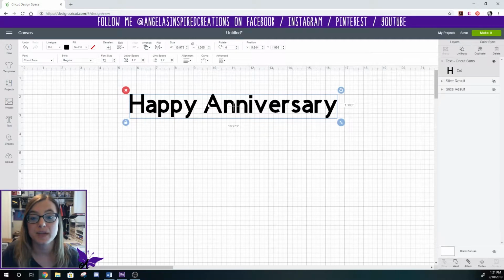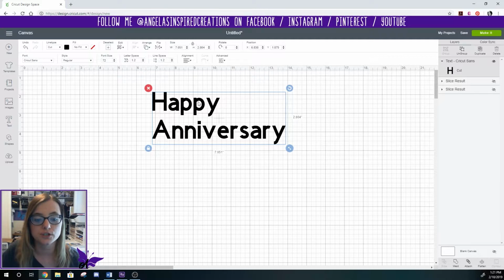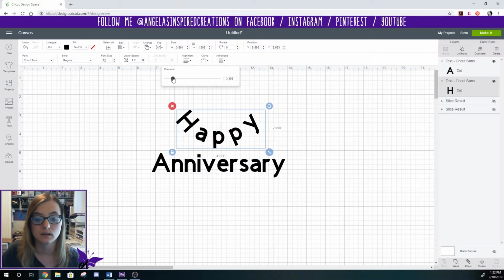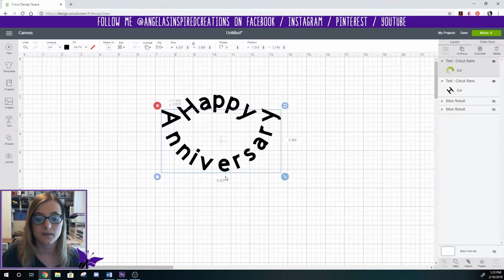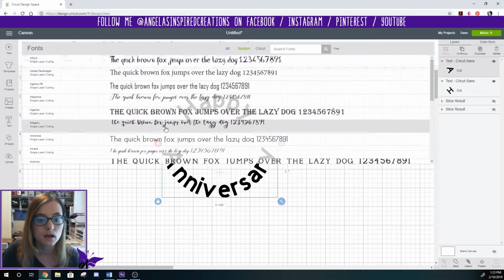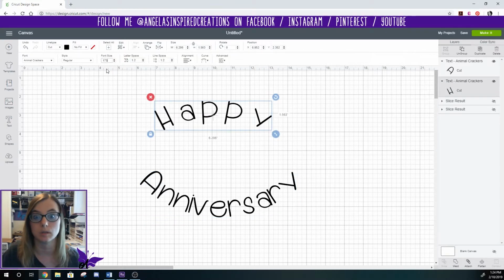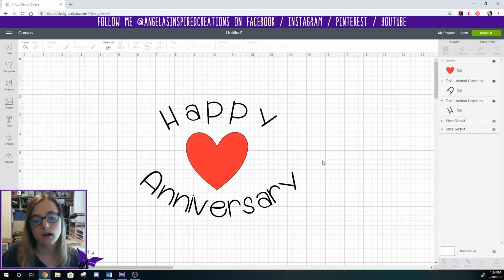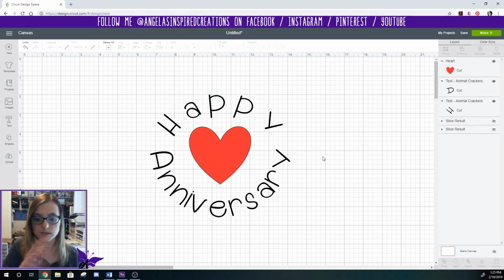How to Curve Text in Cricut Design Space // Crafting Tutorial // Cricut Tutorial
Episode 12: How to Curve Text in Cricut Design Space // Crafting Tutorial // Cricut Tutorial // Learn how to curve text using the Curve Text feature in Cricut Design Space.